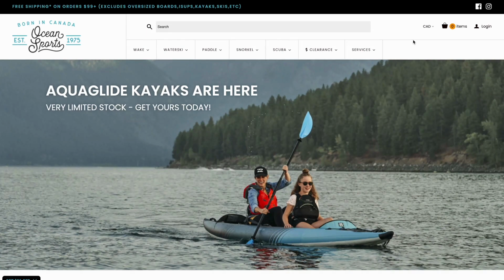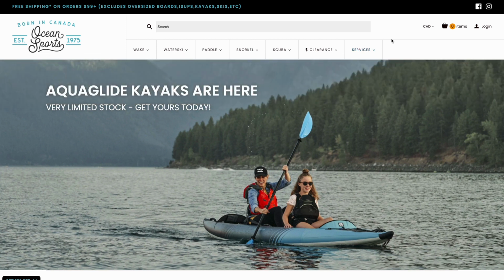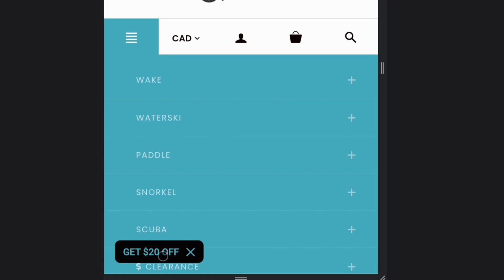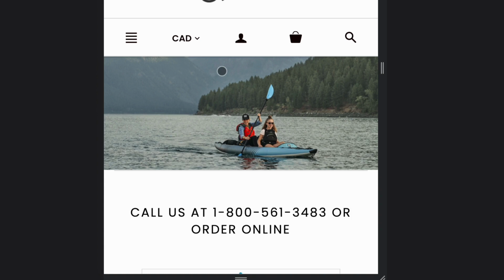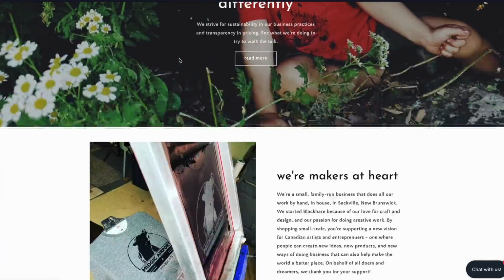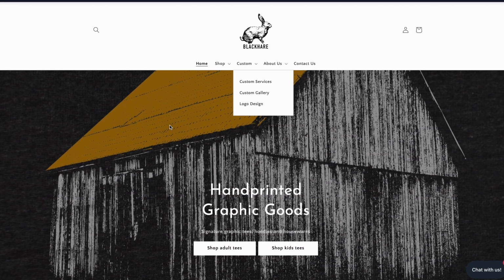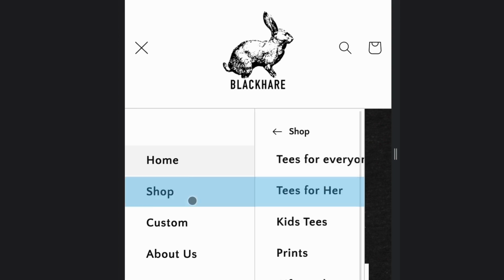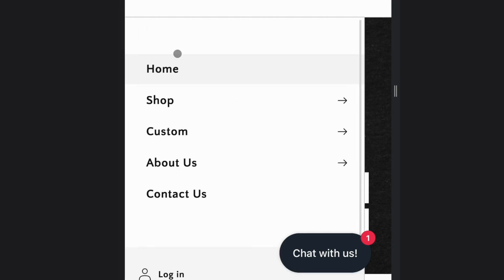18 Thiết lập thực đơn của bạns